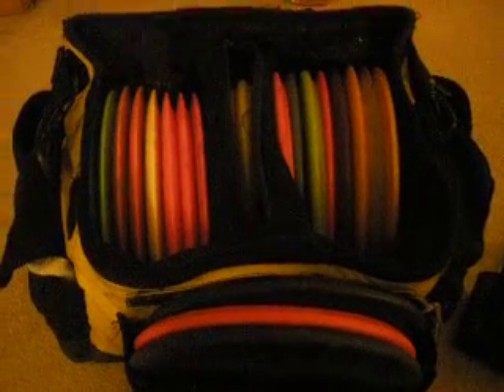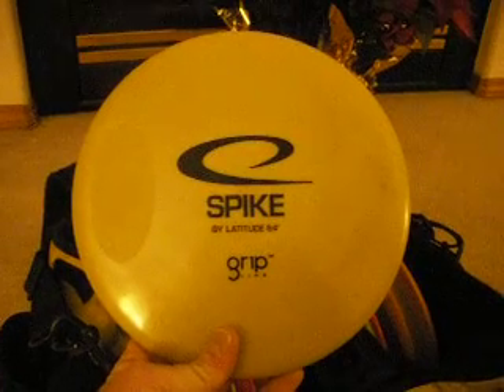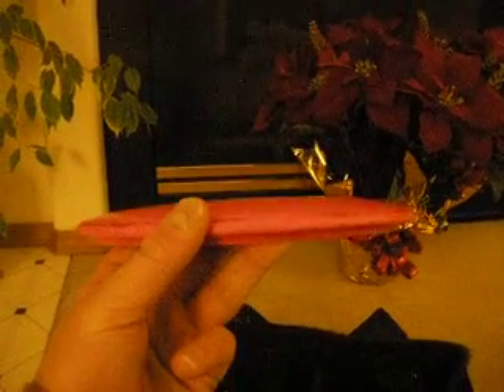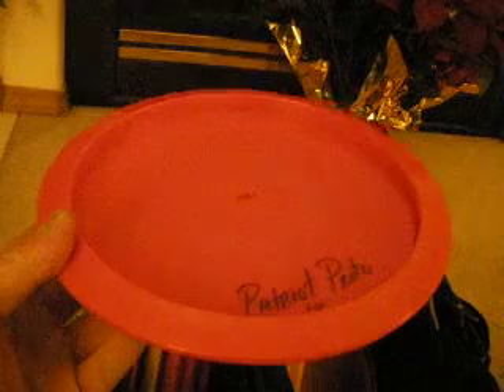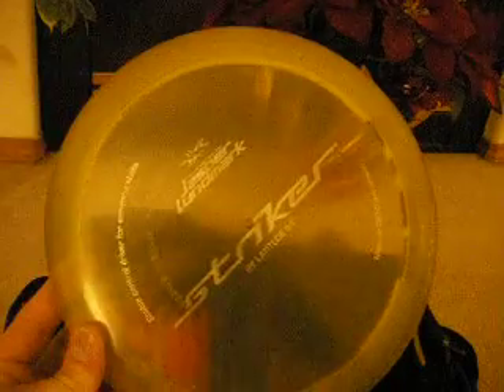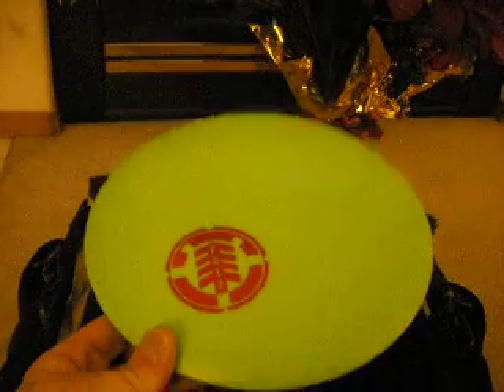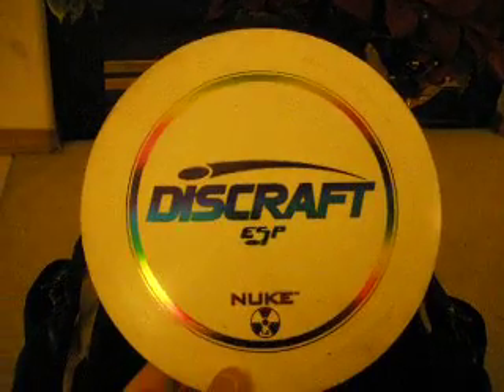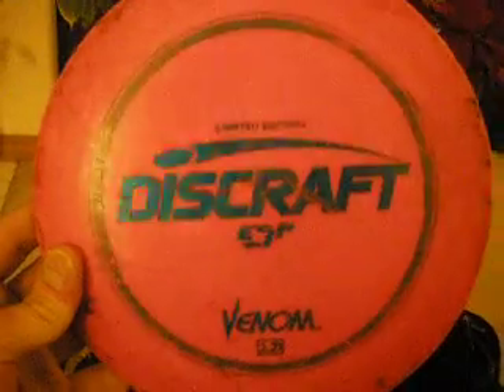In The Bag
In the bag segment with what I am currently working with.